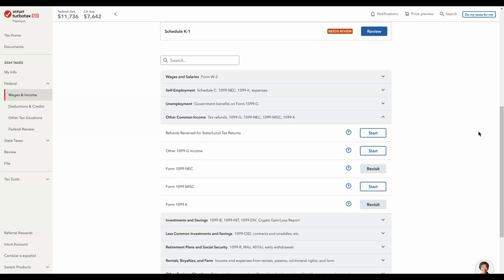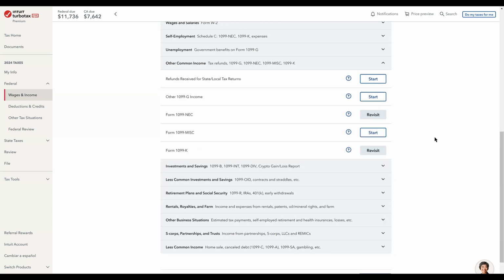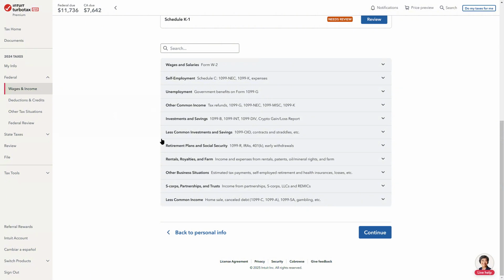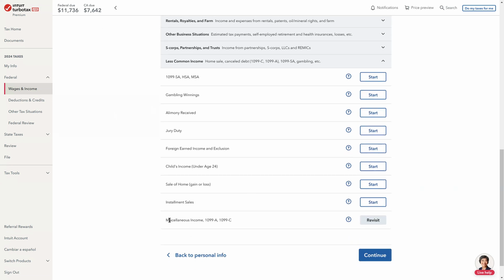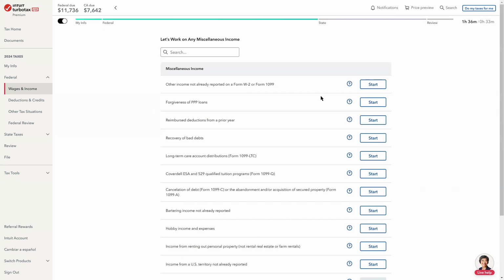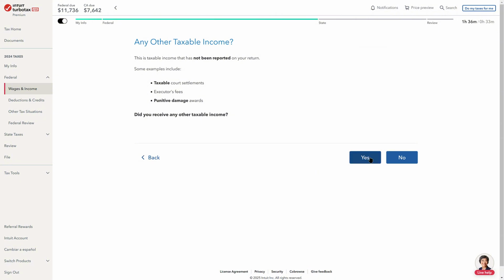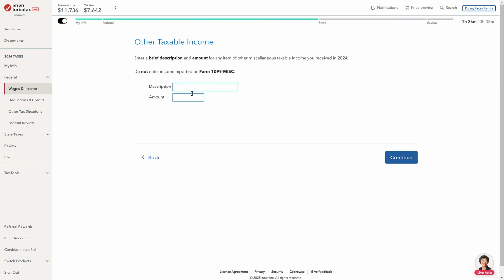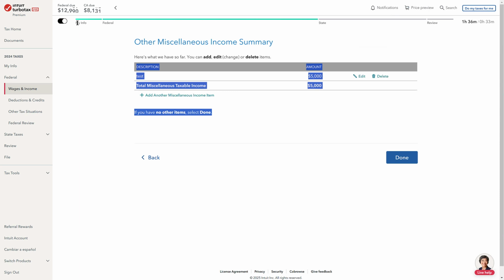TurboTax How to Guide: Other Reportable Income 2025